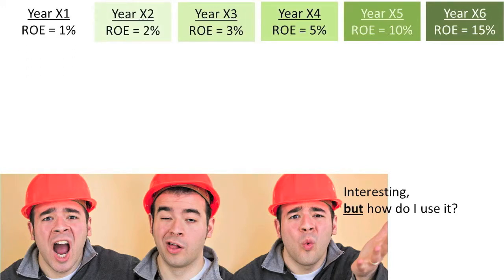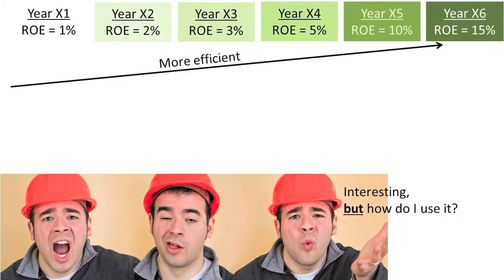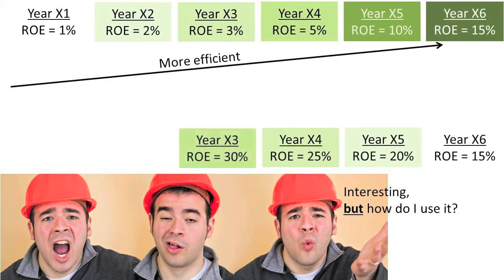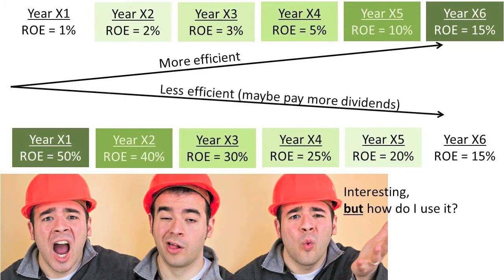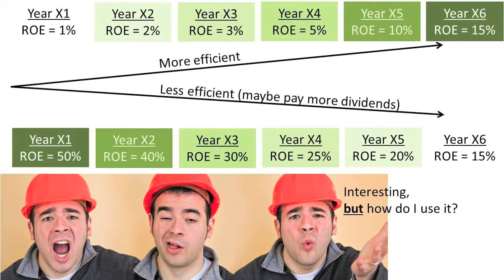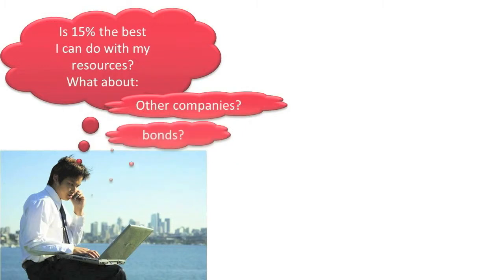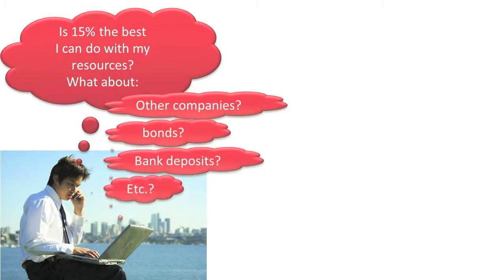Compute and Understand the Return on Equity ratio - Slides 6-7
This video is one of several videos discussing 11 different PowerPoint slides on the topic "Compute and Understand the Return on Assets Ratio"  The full video set is provided in a playlist titled "Compute and Understand the Return on Assets Ratio", but I have also compiled all slide-specific videos into one single video titled "Compute and Understand the Return on Assets Ratio - Slides 1-11".